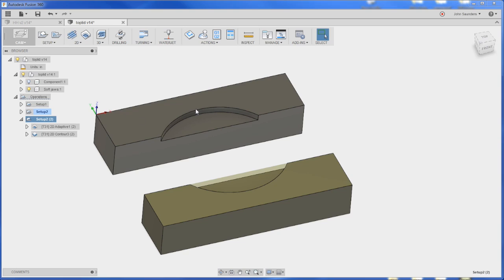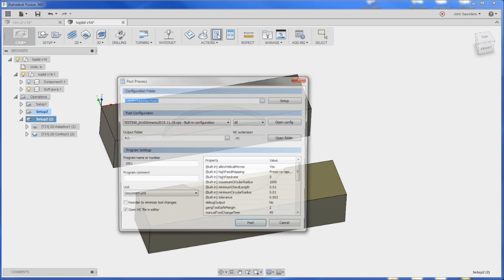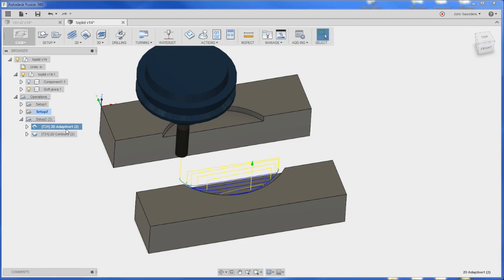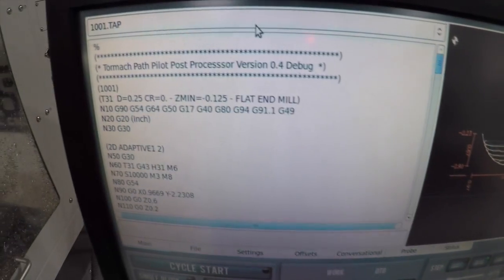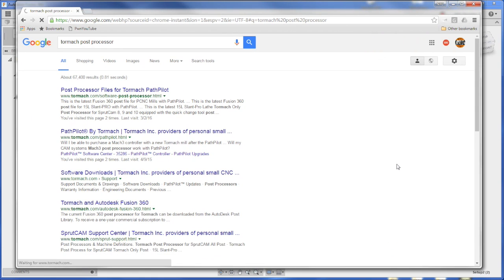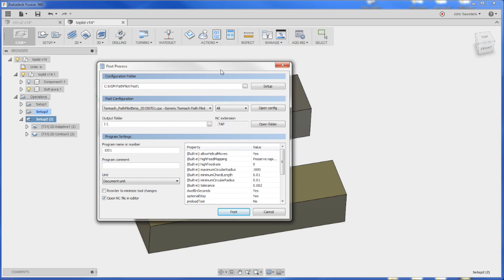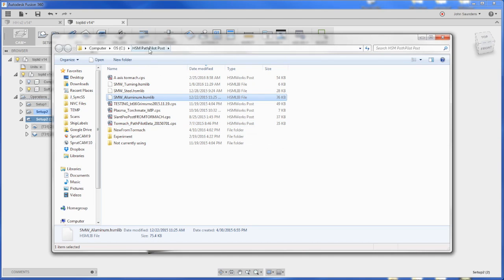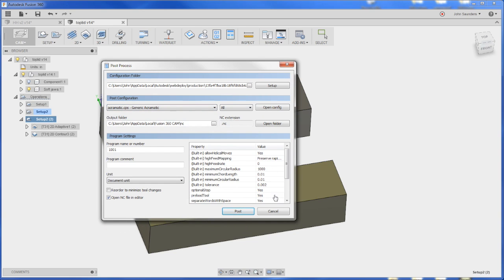Posting G-Code to CNC Machine - Fusion 360 Tutorial!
Welcome to Fusion Friday 31: How to post your CAM G-Code to a CNC Milling Machine!  Using a Tormach post processor to post a soft-jaw program to a Tormach 440 CNC Mill!

USB thumbdrive
New Headphones + Mic
USB Extension Cable